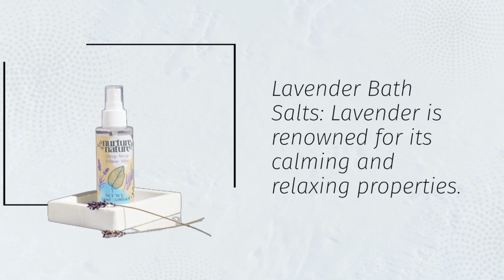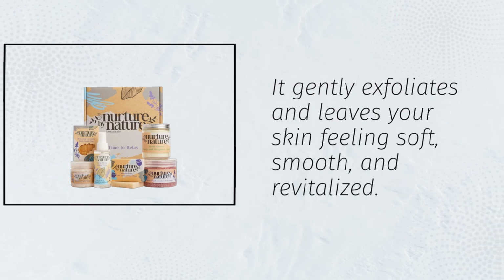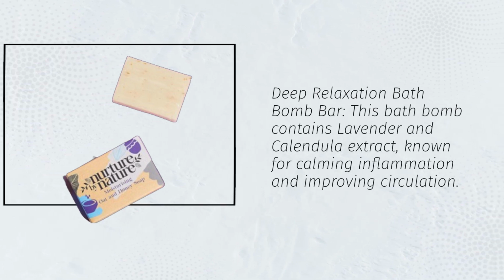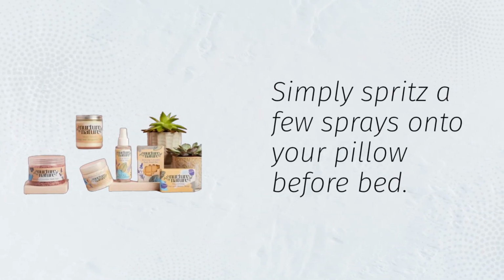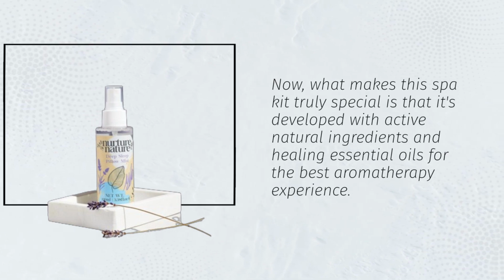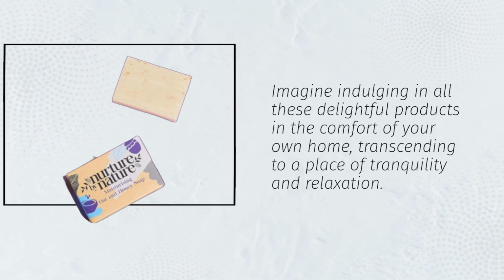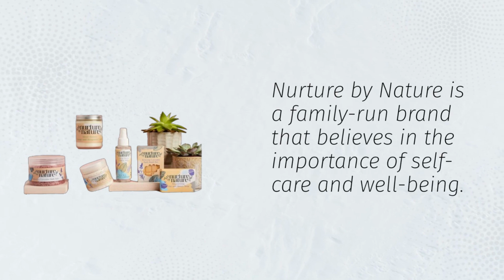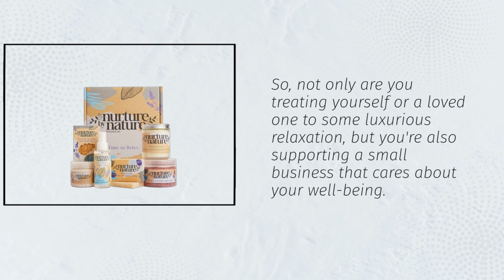🎁 Nurture by Nature RELAX & CALM Spa Kit | Best SP Gift Basket 🧖‍♀️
Amazon Product Name : Nurture by Nature RELAX & CALM Spa Kit

In this video, we'll explore the top contenders for the best spa gift basket, focusing on luxurious and indulgent sets that are perfect for pampering yourself or treating a loved one to a relaxing spa experience at home. These spa gift baskets are carefully curated with high-quality bath and body products, including soothing bath salts, nourishing body lotions, aromatic candles, and indulgent skincare treats. With a variety of scents and themes to choose from, such as lavender relaxation, citrus revitalization, or floral rejuvenation, these gift baskets offer a customizable and thoughtful way to unwind and destress. Say goodbye to ordinary gifts and hello to the Nurture by Nature RELAX & CALM Spa Kit, the perfect way to indulge in a little self-care and relaxation.